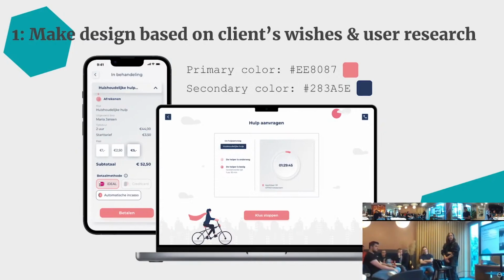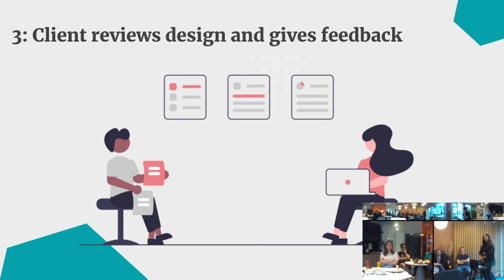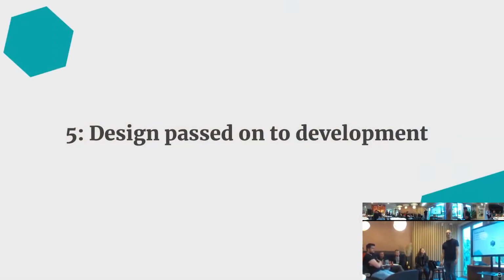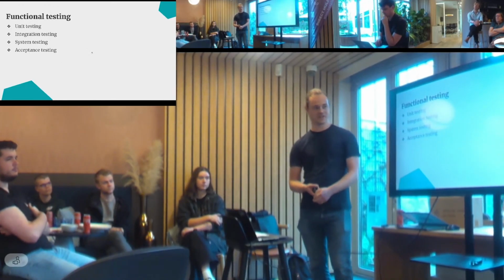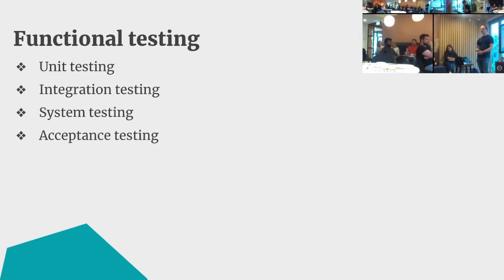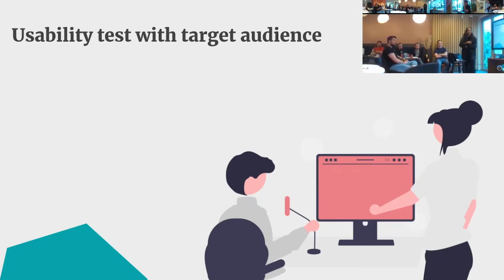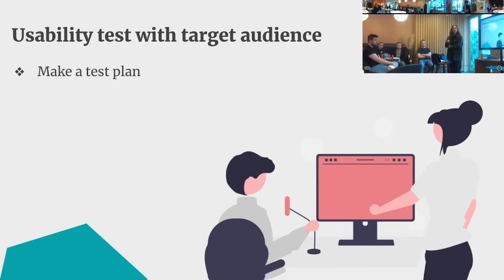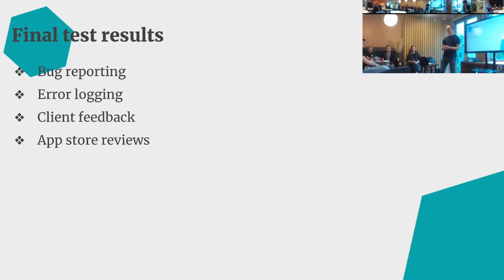Testing - The importance, the common mistakes and the rewards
00:00 - Intro by Jorian van der Kolk
01:25 - Why testing a design is important by Lois Berndsen
05:44 - Software design passed on to developers by Jorian van der Kolk
15:40 - Usability test with target audiance by Lois Berndsen
19:50 - Final test results by Jorian van der Kolk
21:00 - Question and answers
26:20 - End card